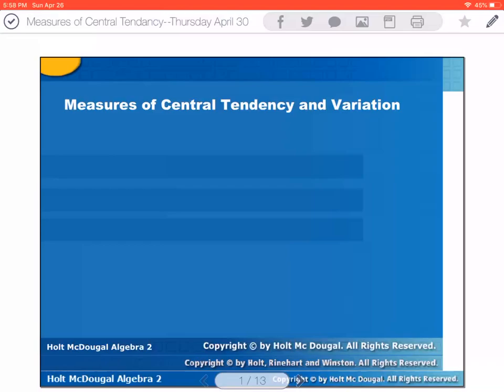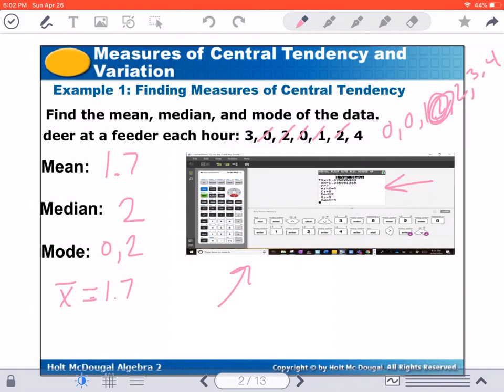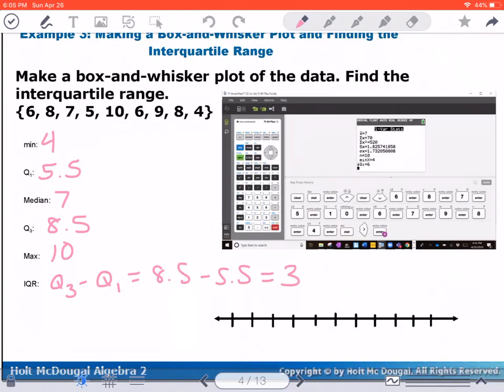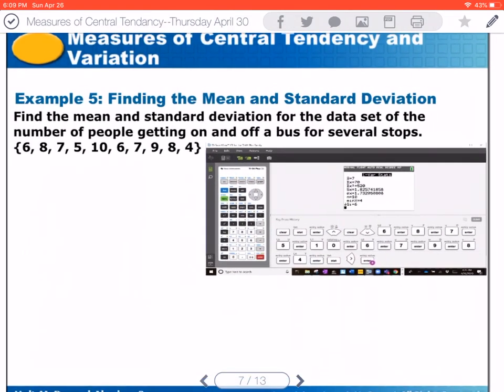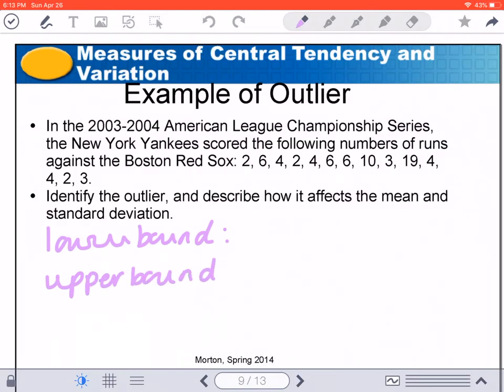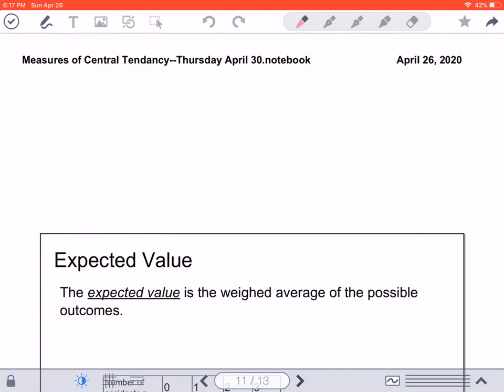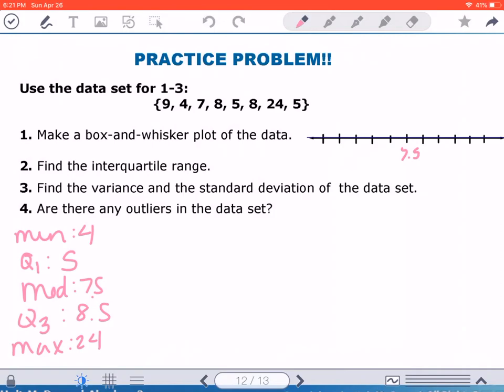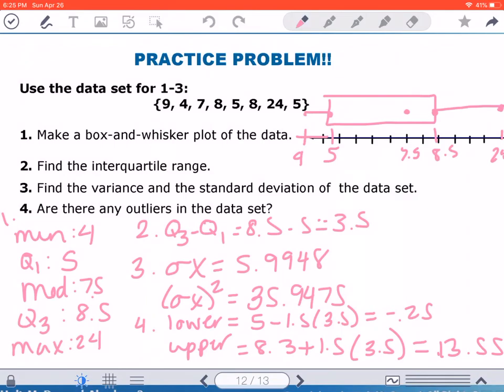Measures of Central Tendency—April 30